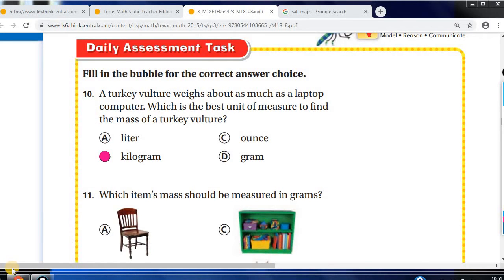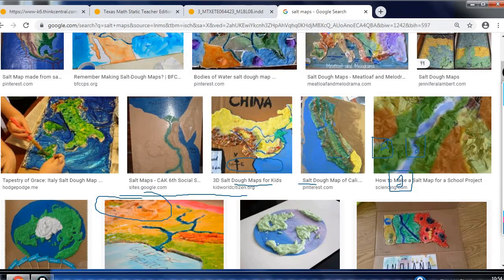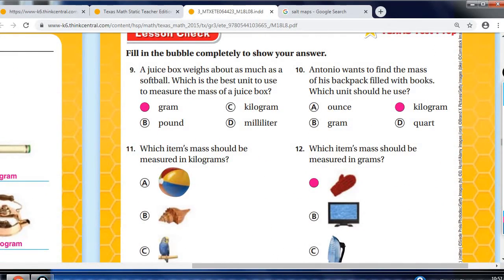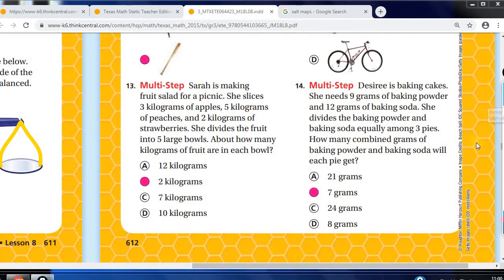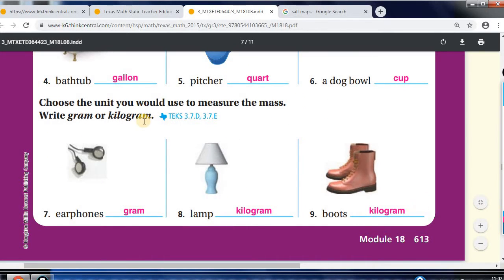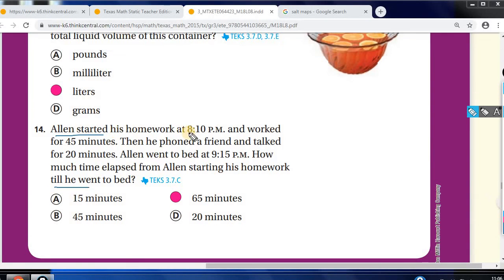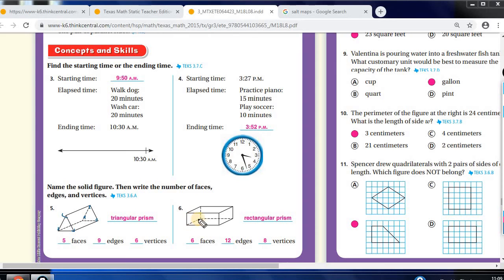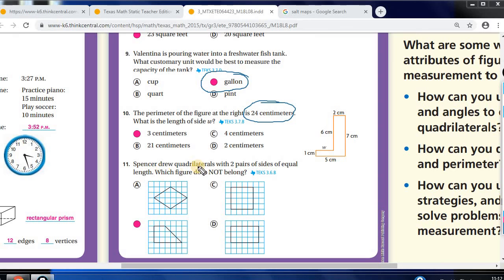18 8 Go Math Homework Review Module & Unit Assessment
18 8 Go Math Homework Review Module & Unit Assessment